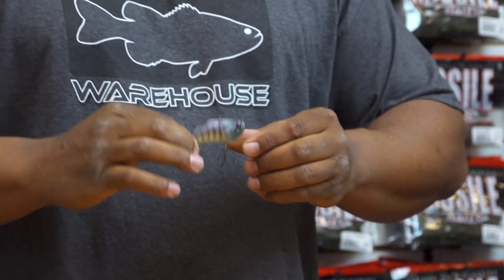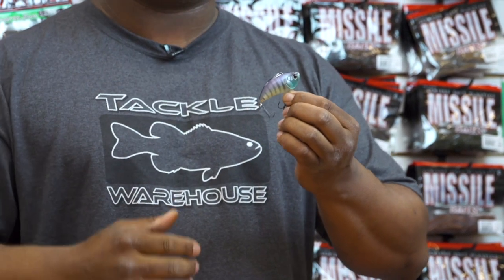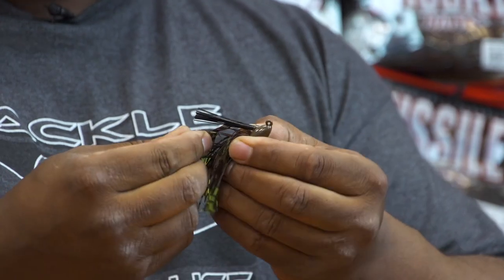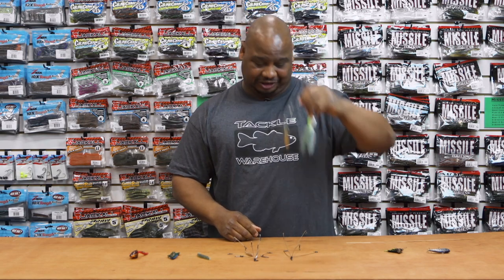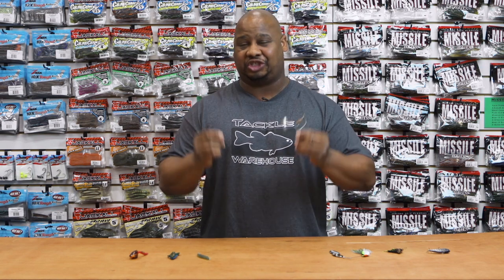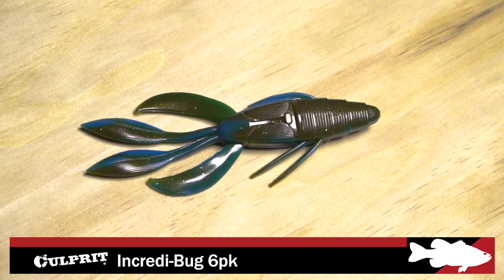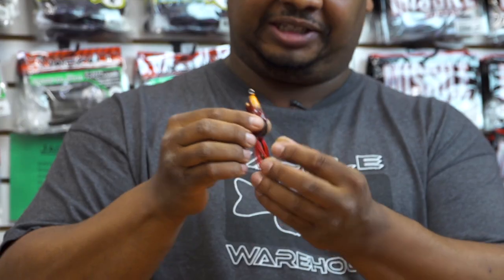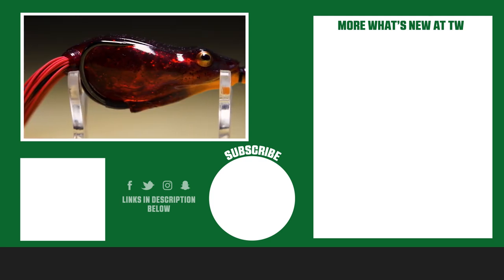What's New at Tackle Warehouse w. Aaron Quarles - 5/31/17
Featuring some of the newest and most innovative lures on the market, What's New at Tackle Warehouse hosted by Product Specialist Aaron Quarles, gives viewers the inside scoop on what separates these baits from the rest of the pack. This week Aaron showcases items from vendors such as, Raid Japan, Molix, Blade Runner, G Funk Baits, Culprit, and River2Sea. Make sure to keep it locked-in to the Tackle Warehouse VLOGs to get more exclusive insight, inventory updates, and the best products at the best prices.